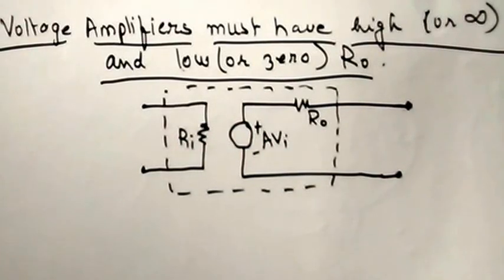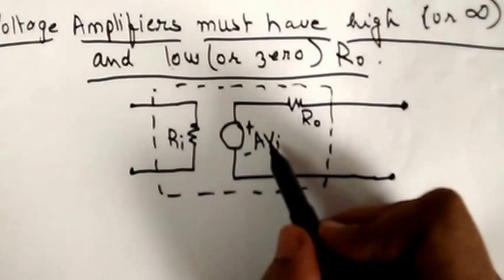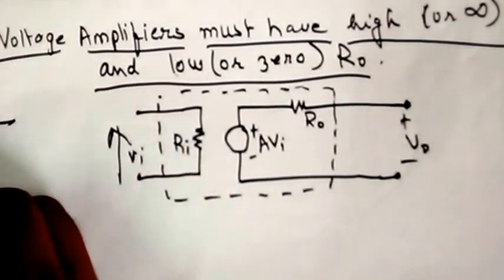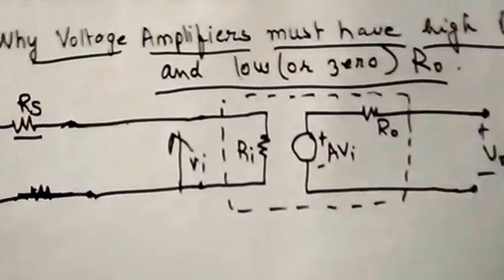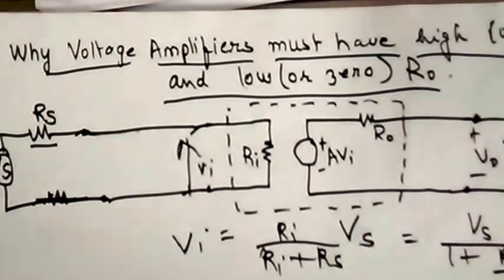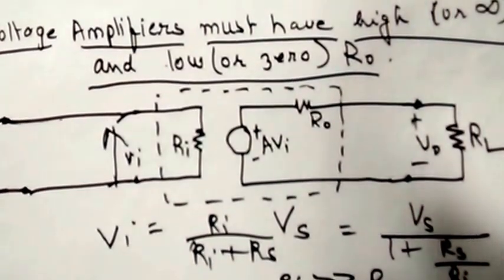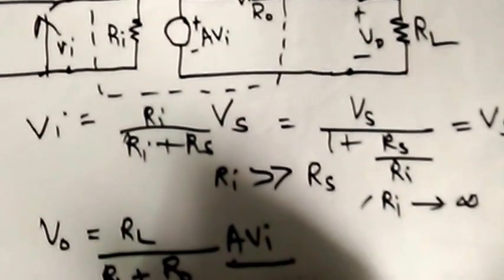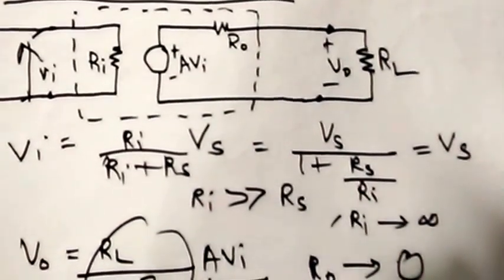why a good voltage amplifier must have high input impedance and low output impedance?